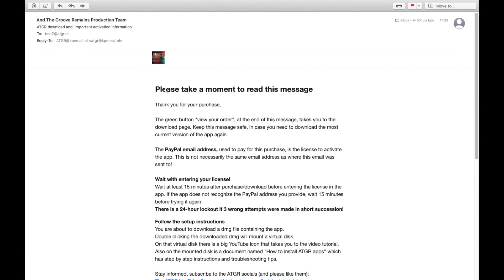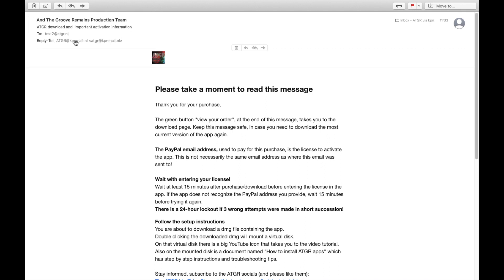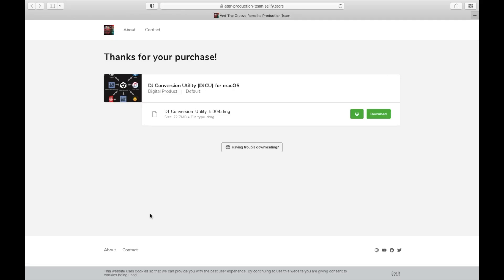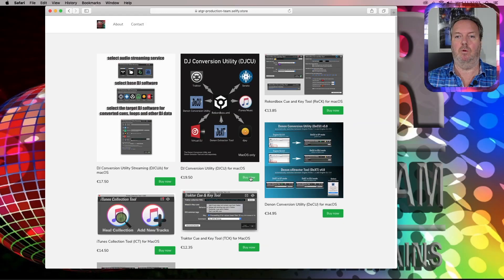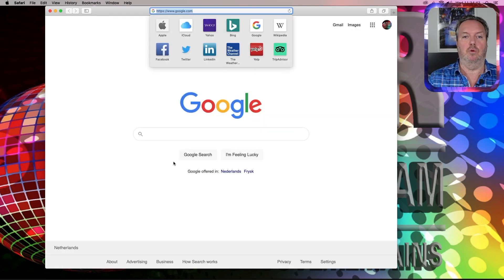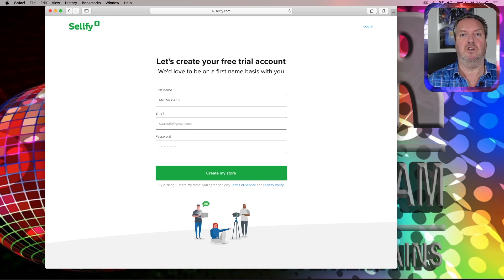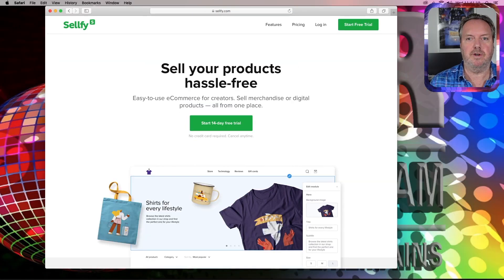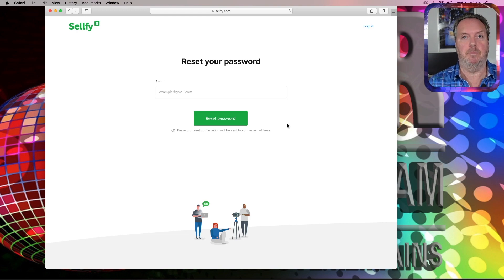How to download the latest version of any ATGR app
In this tutorial I demonstrate various ways to download the latest version of any of the ATGR apps, given that you have bought an official license.

This is not necessarily the same address as the PayPal address used to pay for the purchase.

is not my site, it is the distributor of my apps. If you have any issues with the Sellfy site, please contact them direct.

Don't forget to give the app all required privileges before opening it. Clicking the YouTube icon at the top right hand corner on the mounted dmg file will get you to the correct tutorial.

00:37 Find the original purchase email
01:17 Creating a Sellfy account
03:04 Check your email for the confirmation email
03:20 Trying to create an account that already exists